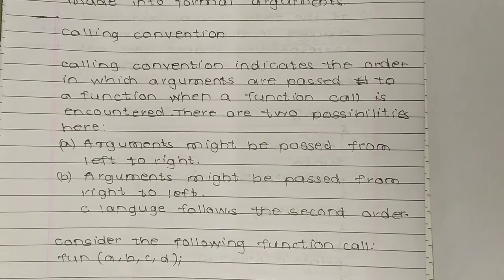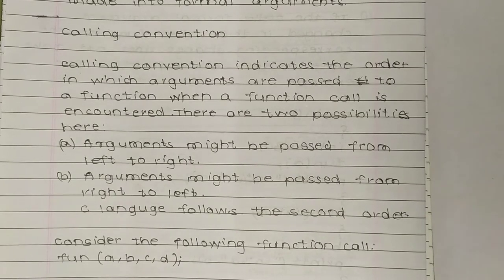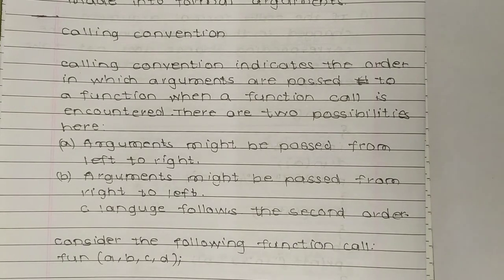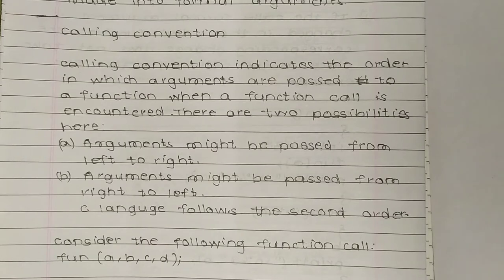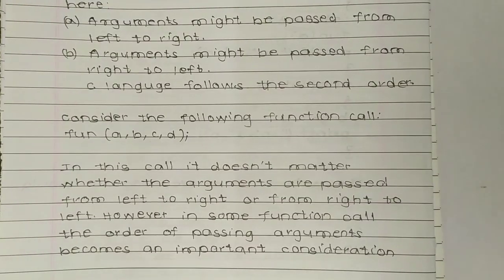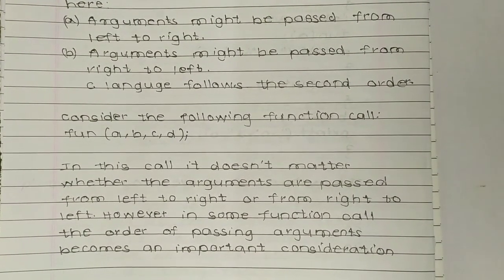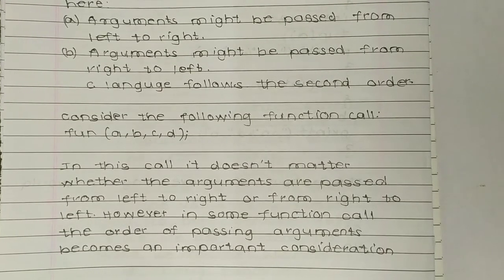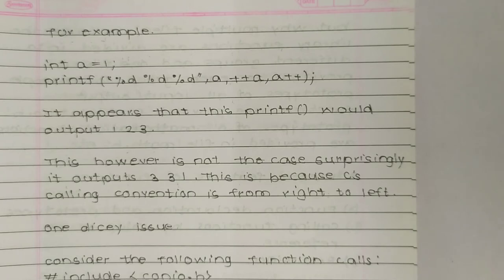video 79 # C programming (*calling convention*)